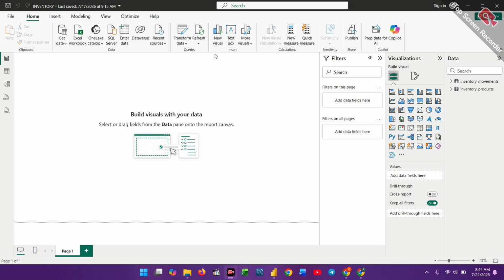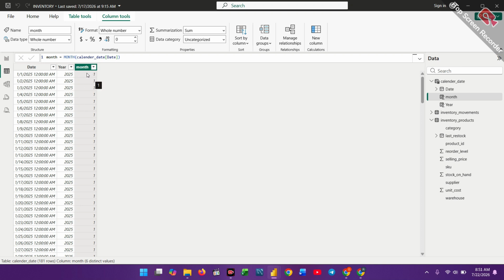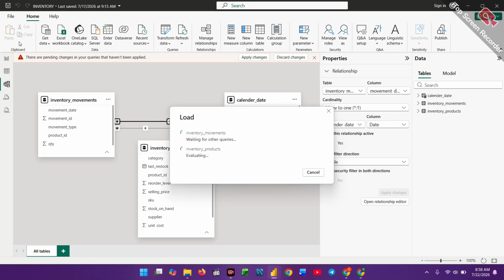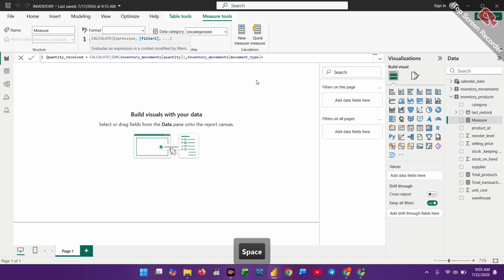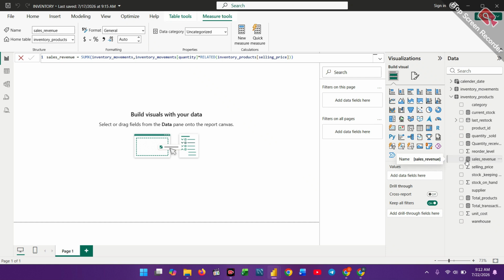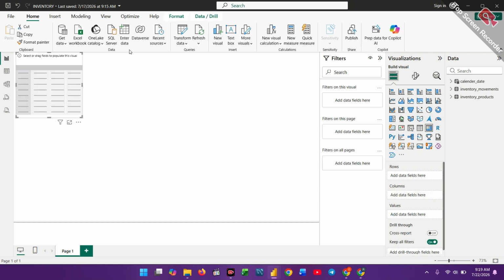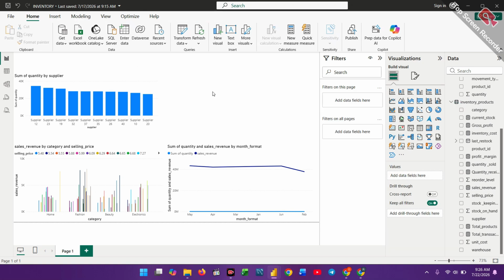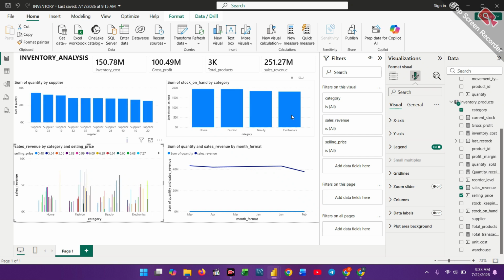🚀 End-to-End Power BI Project | From Raw Data to an Interactive Dashboard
Have you ever opened a dataset and wondered, **"Where do I even begin?"** If so, this video is for you!

In this tutorial, I'll show you exactly how I approach a Power BI project from start to finish. We'll begin with raw data, clean and transform it using Power Query, build a proper data model, write DAX measures, and finish by creating a professional, interactive dashboard that tells a meaningful business story.

This isn't just another Power BI tutorial—it's a real-world walkthrough of the workflow data analysts use every day. I'll explain each step in a simple, practical way, sharing tips I've learned along the way and pointing out common mistakes so you can avoid them.

Whether you're a beginner, building your portfolio, preparing for interviews, or looking to sharpen your Power BI skills, I hope this tutorial gives you the confidence to tackle your own projects.

 Here's what you'll learn:

✔️ Importing and understanding your data
✔️ Cleaning and transforming data with Power Query
✔️ Building a proper data model
✔️ Creating relationships between tables
✔️ Writing useful DAX measures
✔️ Designing an interactive dashboard
✔️ Creating KPIs and insightful visualizations
✔️ Turning data into actionable business insights

By the end of this video, you'll have a complete dashboard and, more importantly, a better understanding of how to solve business problems with data—not just build charts.

If you found this tutorial helpful, I'd really appreciate your support. 😊

💬 Drop your questions or thoughts in the comments—I love hearing from you!

 Topics Covered